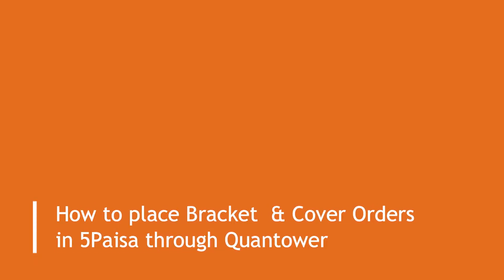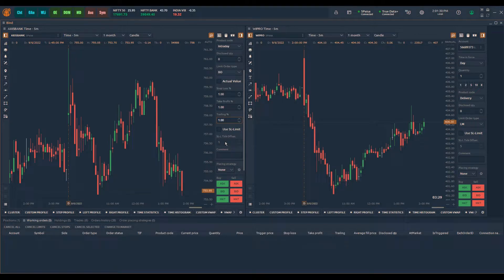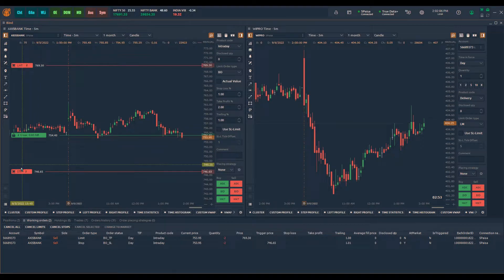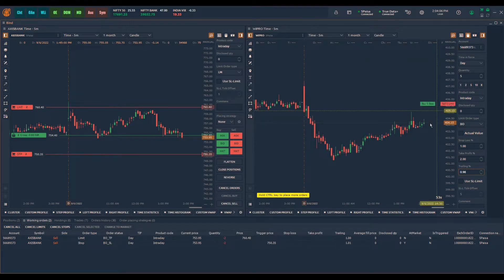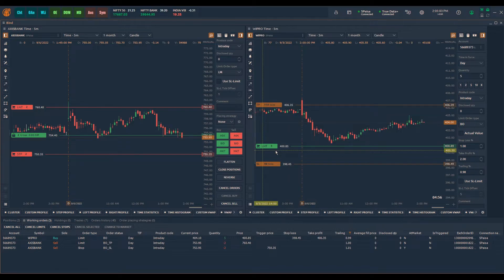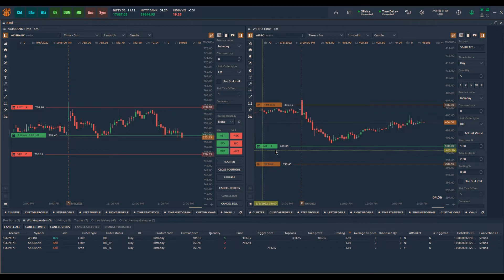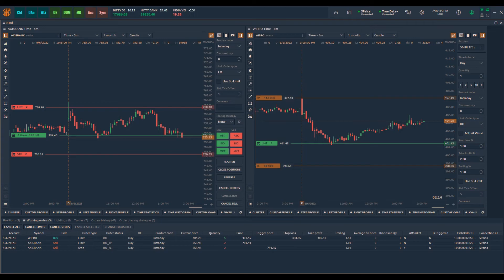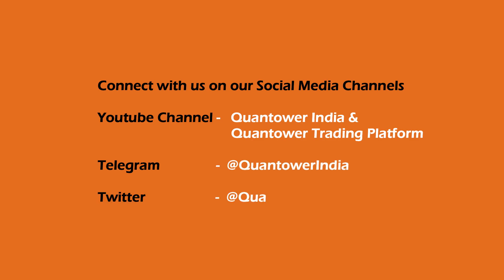How to place Bracket & Cover Orders in 5Paisa from the charts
This video demonstrates how to place bracket and cover order in 5Paisa through Quantower trading platform. We believe one cannot place Bracket and Cover orders faster than this and continue to enhance the features to provide best user experience.